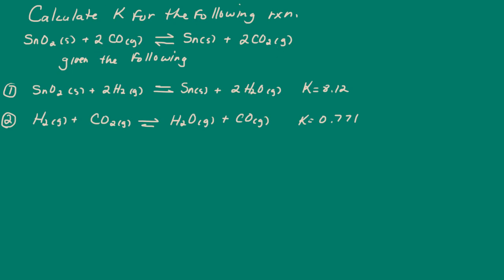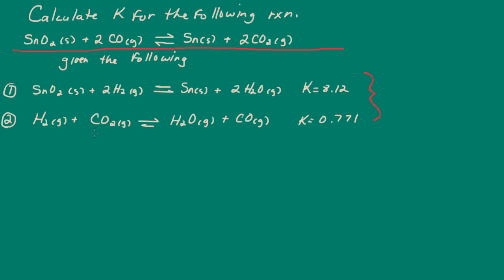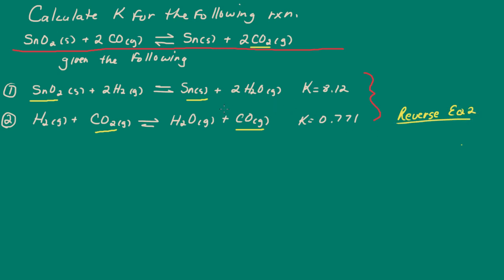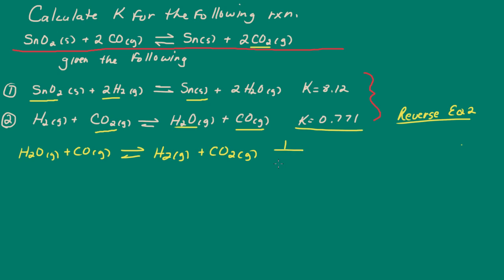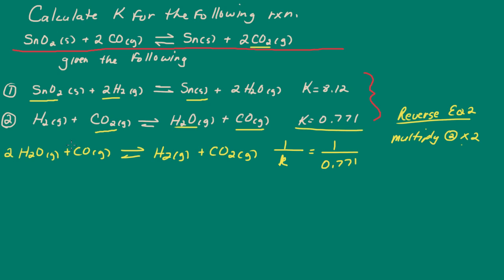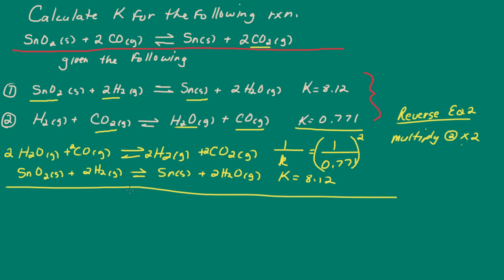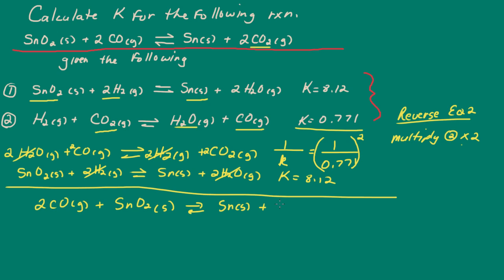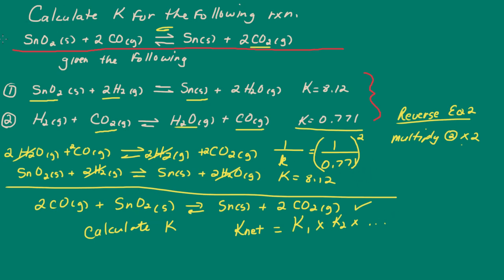Equilibrium Constants and Balanced Equations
Calculate K for a net reactionquations/